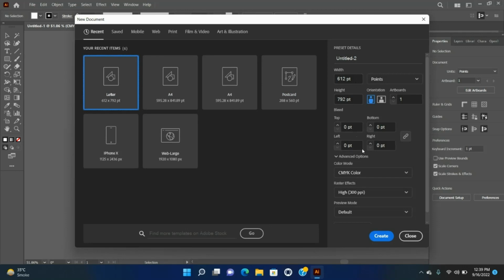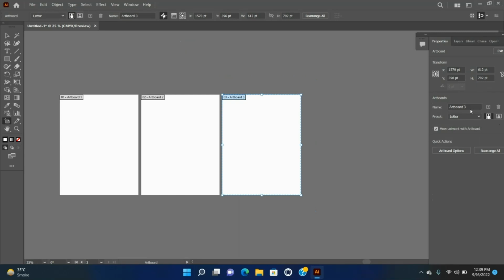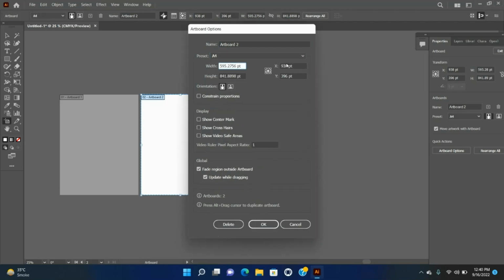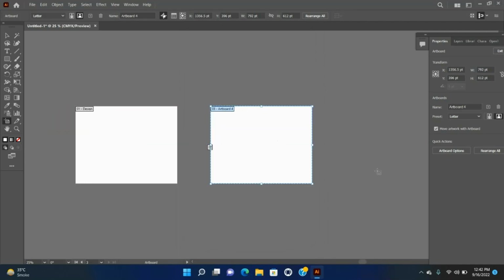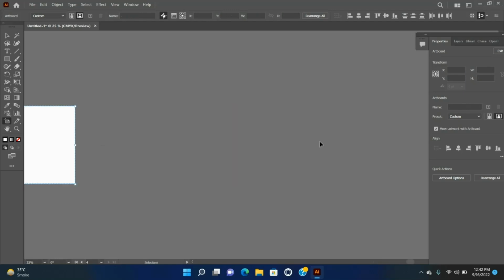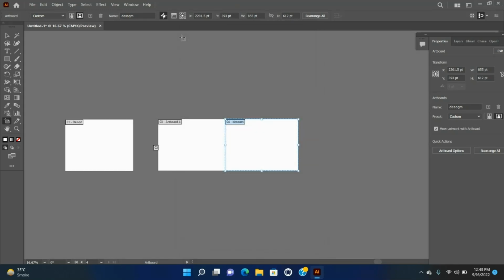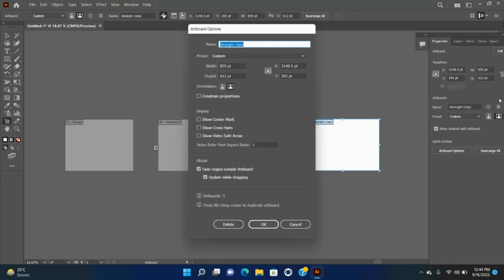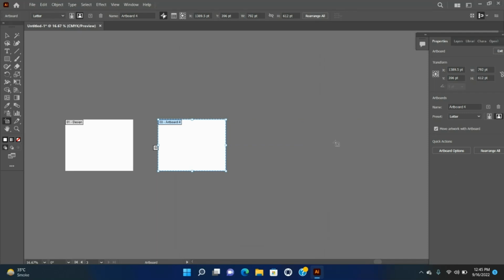Mastering Artboards in Illustrator: Create, Manage, and Customize Lecture #3 | Adobe Illustrator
In this tutorial, you will learn how to effectively create and work with artboards in Adobe Illustrator. Artboards allow you to organize and design multiple pages or variations within a single document. Whether you need to export, print, or present your designs, artboards offer a convenient way to manage your artwork. Discover various methods to create artboards, resize them, set reference points, rename, duplicate, and delete artboards. Maximize your efficiency by learning keyboard shortcuts and exploring additional tips and tricks. Join us on the ITMaster Channel and unlock the full potential of artboards in Illustrator.

adobeillustrator2022 how artboard Windows Properties Artboards let you streamline the design process and work on designs on an infinite canvas. In Illustrator, an artboard is like a sheet of white paper that forms the base for your artistic work. You can use provided presets for popular devices or create custom-sized artboards to design your artwork. You can also export or print them.
When you create a document or open a new file in Illustrator, you can choose your artboard's preset and dimensions. If you have more than one design, you can add or create multiple artboards. You can also resize, rename, replicate, and remove artboards according to your requirements.
Create an artboard
Select artboards
Resize and duplicate artboards